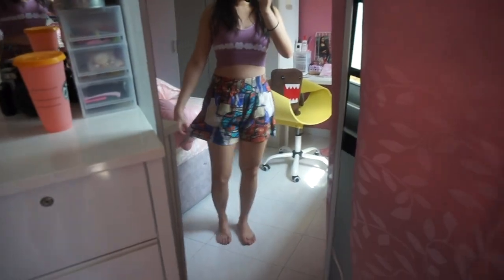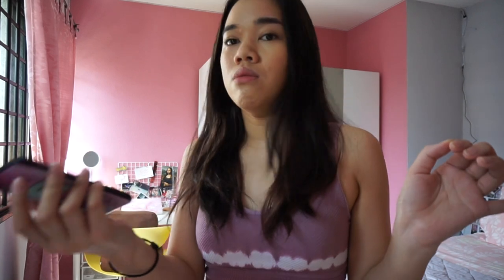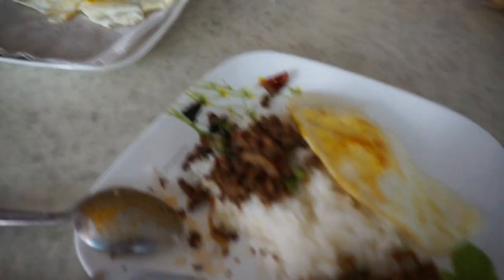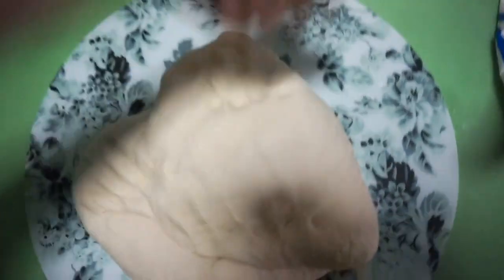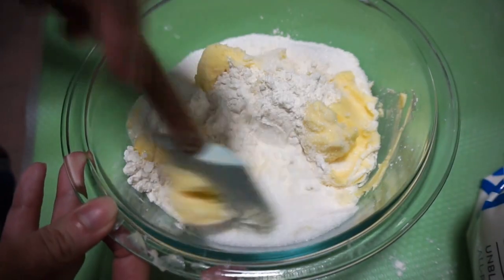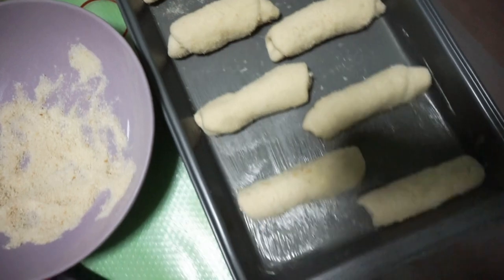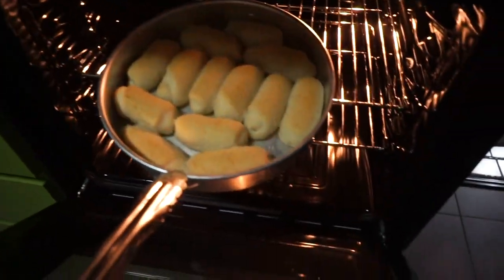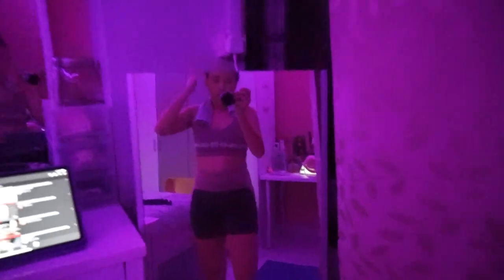a day in my life: circuit breaker edition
decided to vlog for fun because its been a year since I uploaded one so yeah enjoy y'all yUUhhh